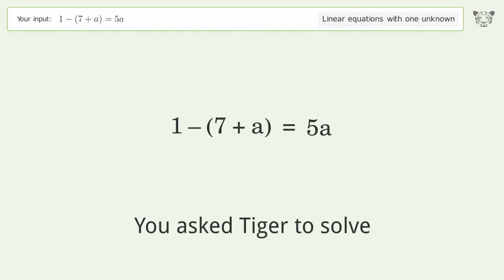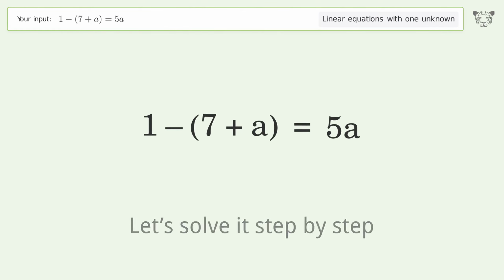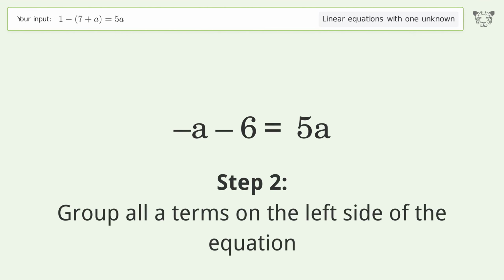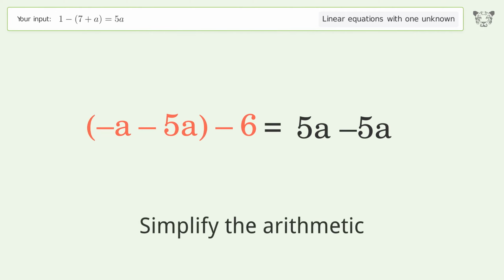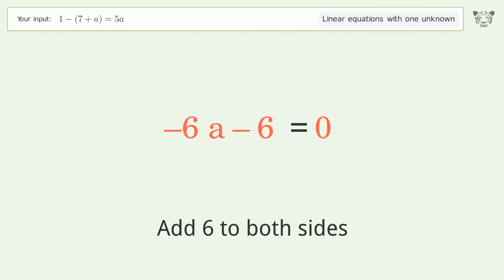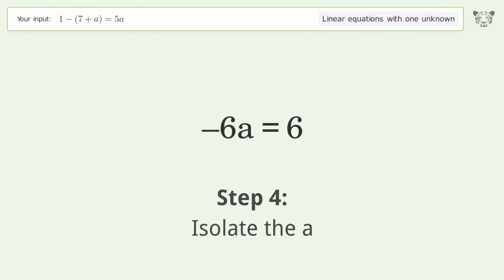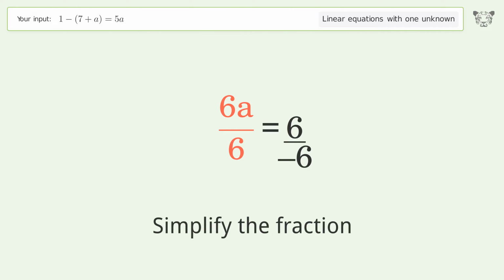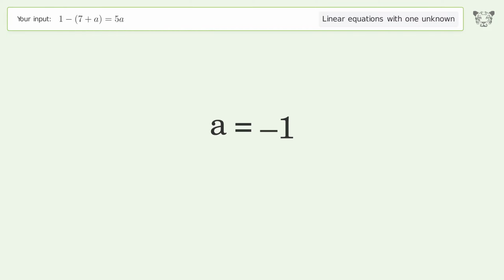Solve 1-(7+a)=5a: Linear Equation Video Solution | Tiger Algebra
Struggling with 1-(7+a)=5a? Watch our step-by-step video on Tiger Algebra to master this linear equation effortlessly.